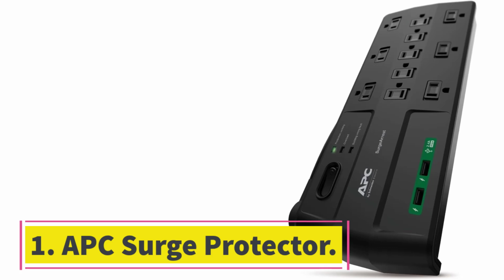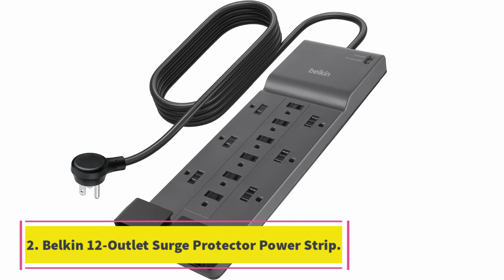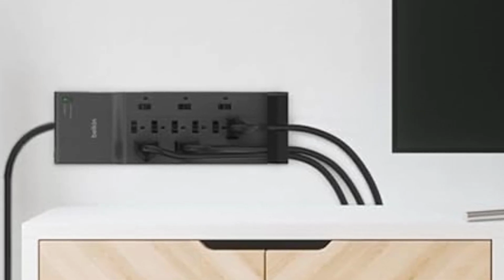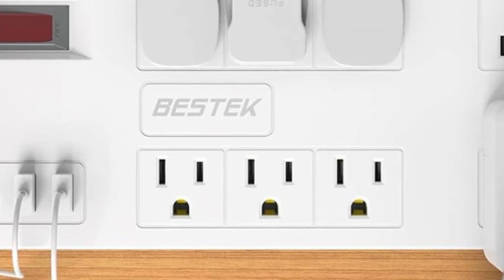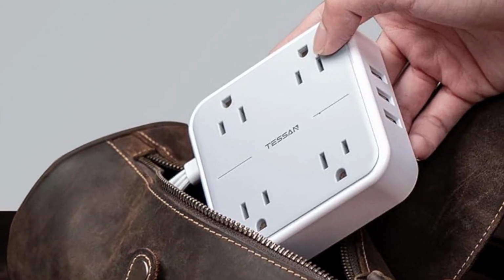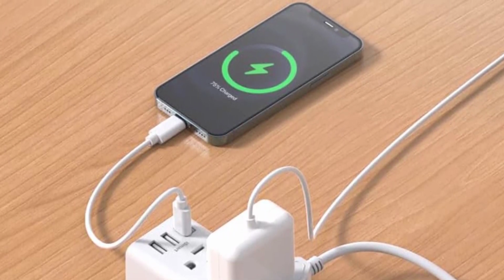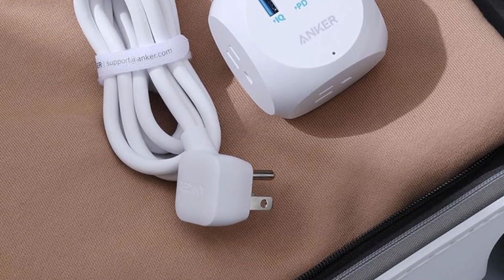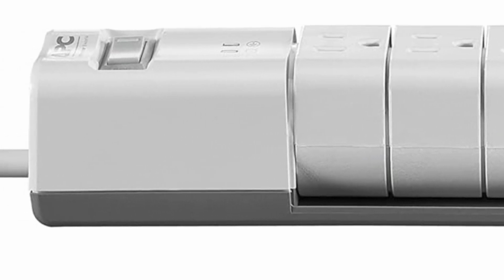Best Strips Protectors in [2024]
Best Strips Protectors LINKS

📌amazon link📌

No 1. APC Surge Protector.

No 2. Belkin 12-Outlet Surge Protector Power Strip.

No 3. Bestek 8-Outlet 6-Foot Extension Cord Power Strip.

No 4. Tessan Flat Plug Extension Cord Power Strip.

No 5. One Beat 6-Outlet Surge Protector.

No 6. Anker PowerPort Cube Power Strip.

No 7. APC Rotating Surge Protector.

Hey everyone! 🔌⚡ Looking to protect your electronics and keep your workspace organized? In today’s video, we’re reviewing the top 7 power strips and surge protectors of 2024. Whether you need to safeguard your devices from surges or just need more outlets, we’ve got you covered with the best options available!

1. APC Surge Protector – A reliable choice for safeguarding your electronics with advanced surge protection and multiple outlets. Ideal for home and office use.

2. Belkin 12-Outlet Surge Protector Power Strip – With 12 outlets and a high surge protection rating, this power strip is perfect for larger setups and high-power devices.

3. Bestek 8-Outlet 6-Foot Extension Cord Power Strip – Offers ample outlets and a generous extension cord length, making it great for hard-to-reach areas or behind bulky furniture.

4. Tessan Flat Plug Extension Cord Power Strip – Featuring a sleek, flat plug design that fits easily behind furniture, this power strip is both functional and space-saving.

5. One Beat 6-Outlet Surge Protector – A compact yet powerful surge protector that offers essential protection and multiple outlets for smaller setups.

6. Anker PowerPort Cube Power Strip – A stylish and compact cube design with surge protection, perfect for desk setups and small spaces where traditional strips won’t fit.

7. APC Rotating Surge Protector – Features a rotating design that allows you to adjust the orientation of outlets, making it easier to fit larger plugs and adapt to your setup.

Which power strip or surge protector do you think is the best for your needs? ⚙️🔔